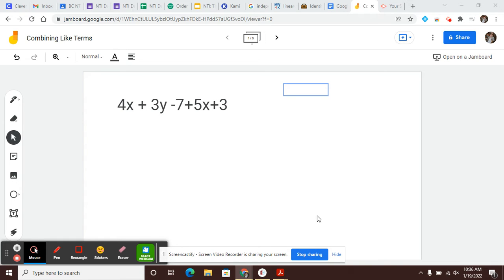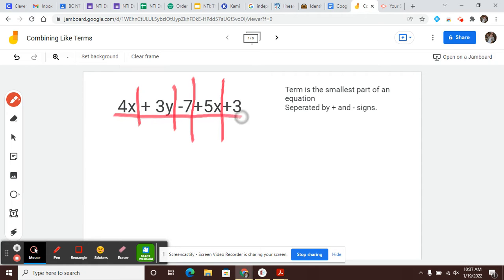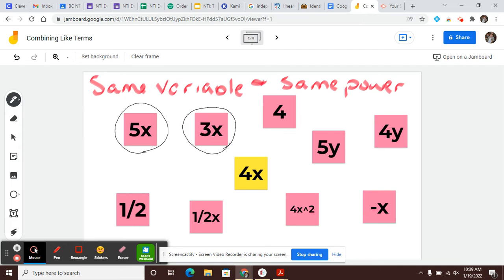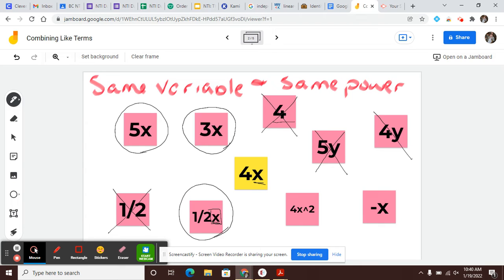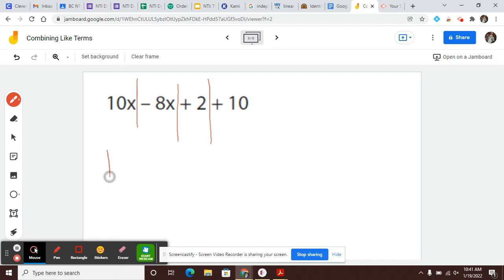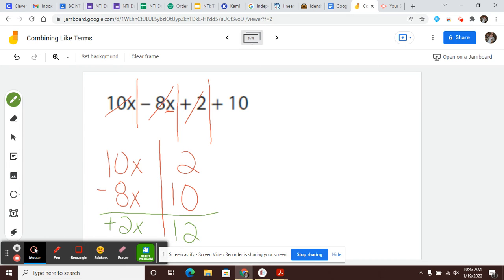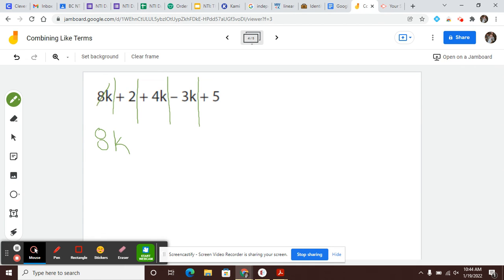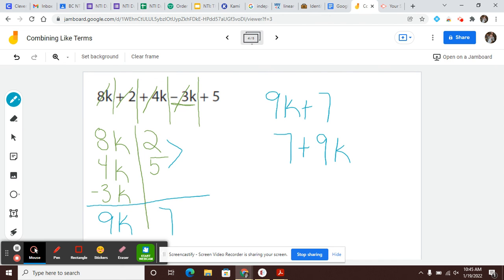Combining Like Terms Review